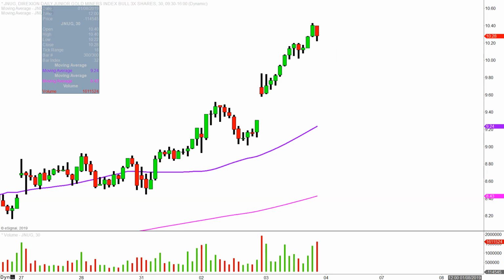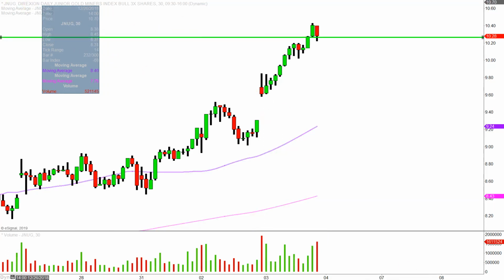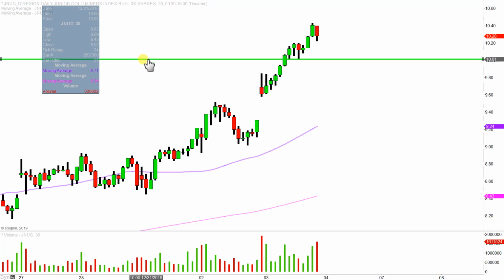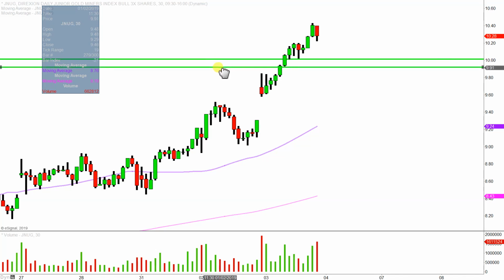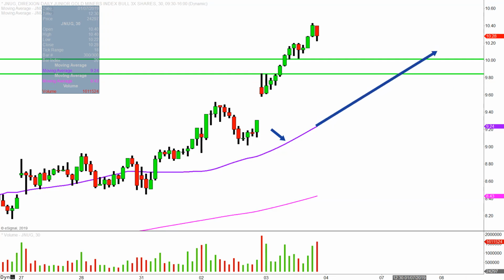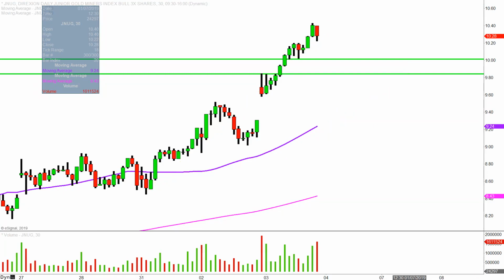Direxion Daily Jr Gld Mnrs Bull 3X ETF - JNUG Stock Chart Technical Analysis for 01-03-2019